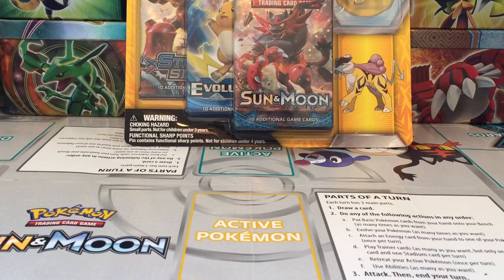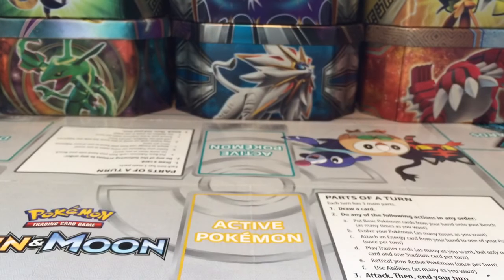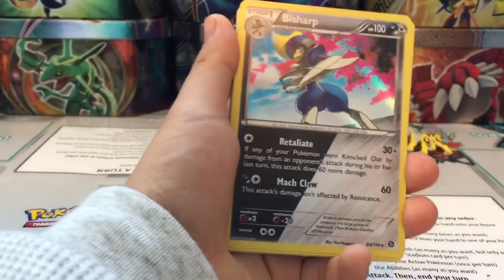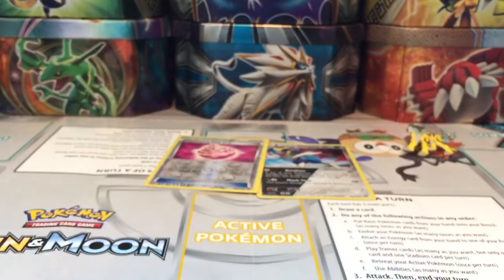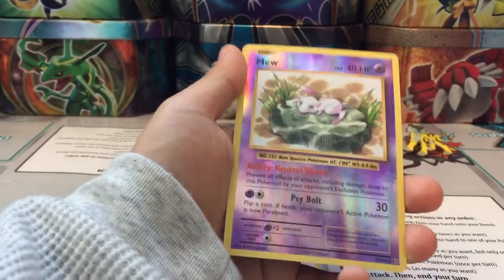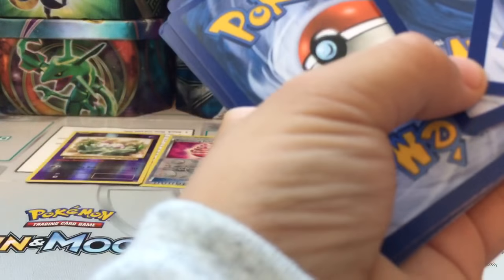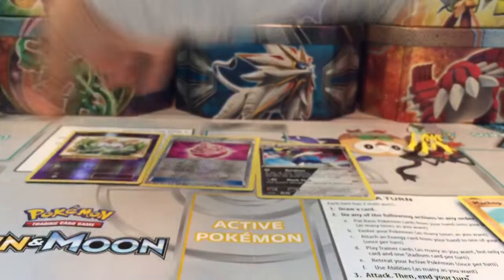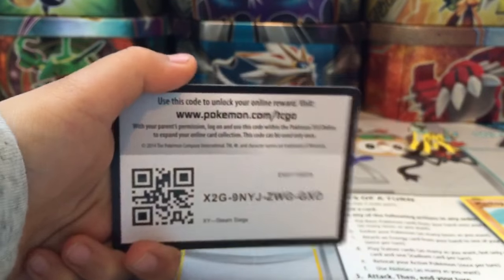Pokemon Raikou Blister Pack Opening (ULTRA RARE PULL!)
Titus opens a Raikou Blister Pack and pulls (spoiler alert) an ultra rare card!